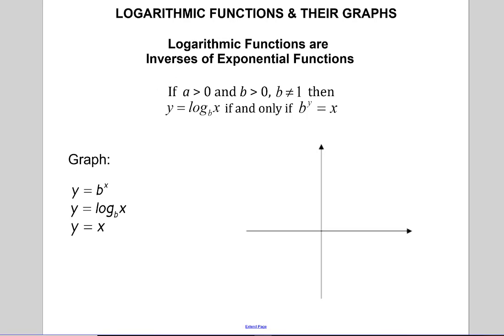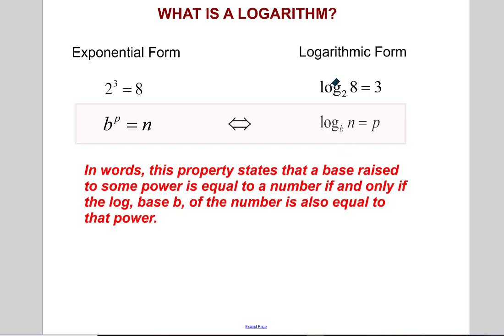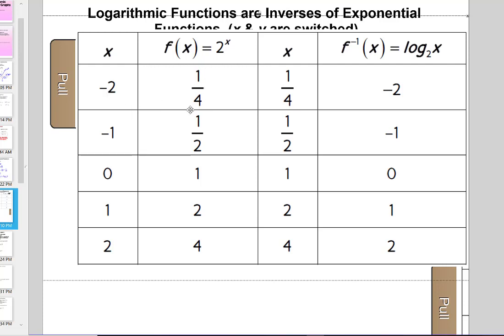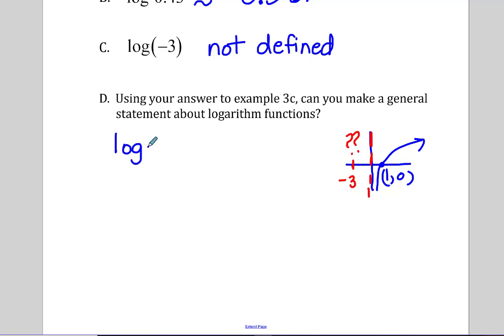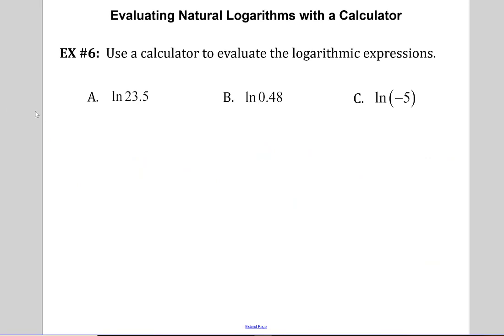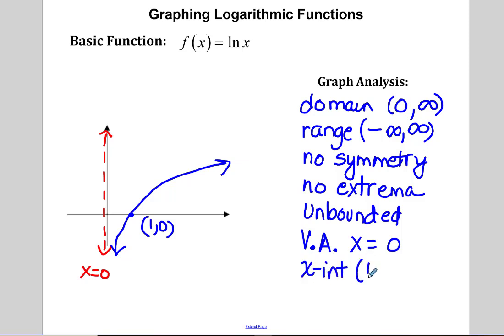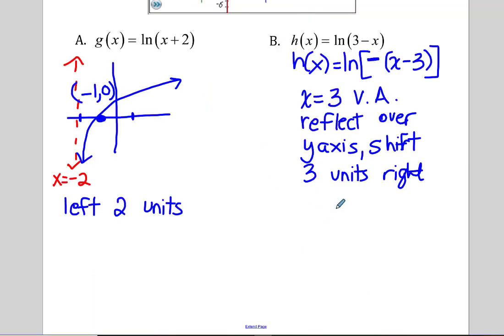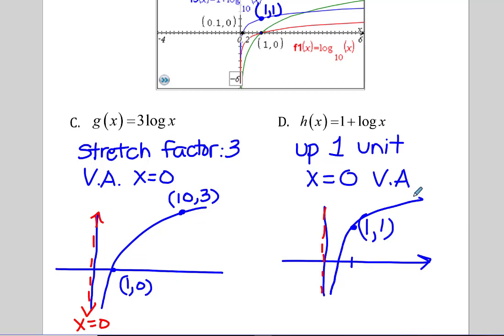3 2 Lesson Video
Your Pre-AP PreCalculus students will convert equations between logarithmic form and exponential form, graph and evaluate logarithms.